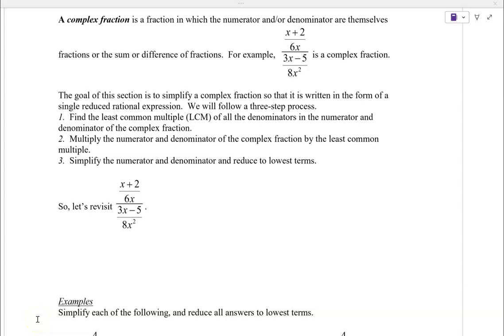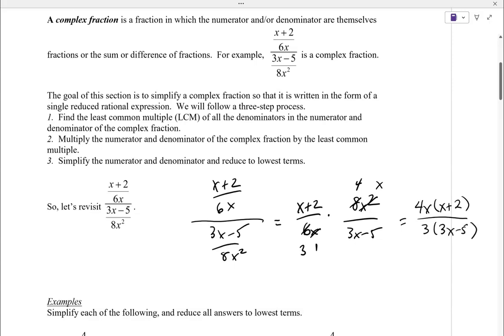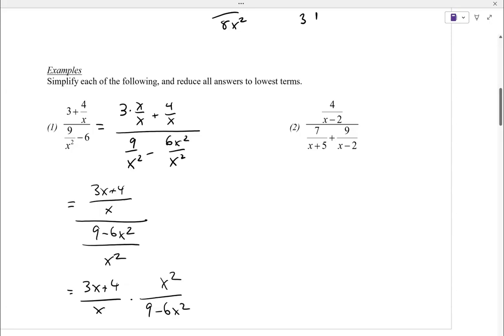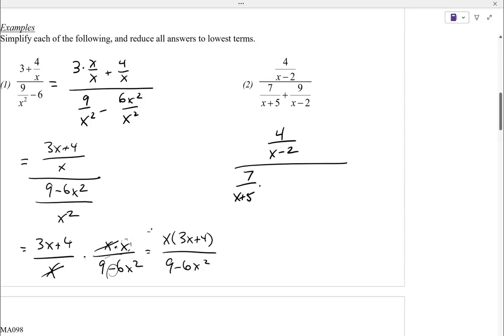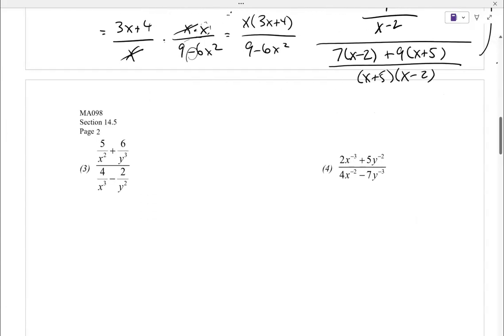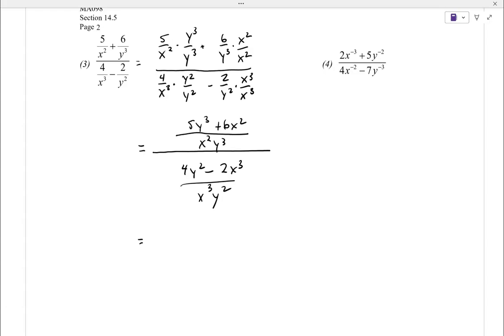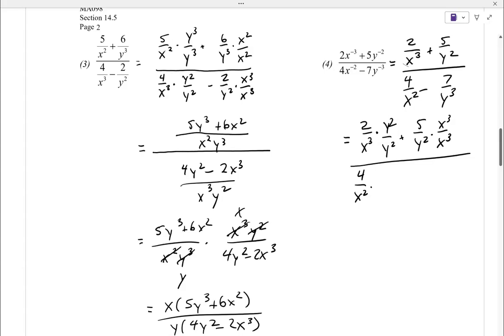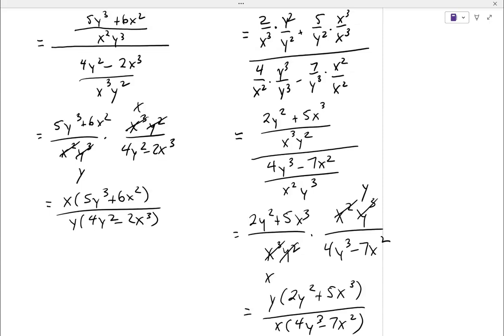MA098 10 7 24